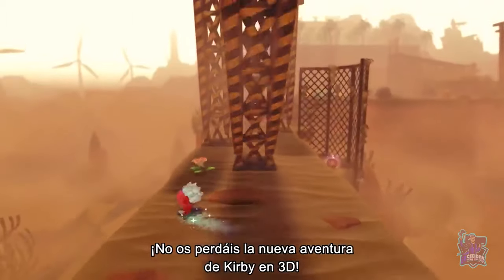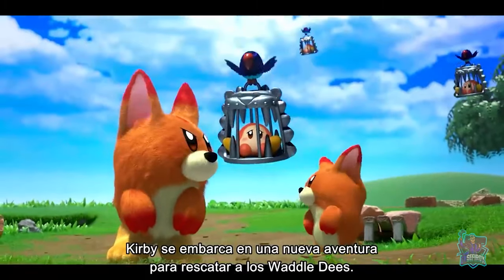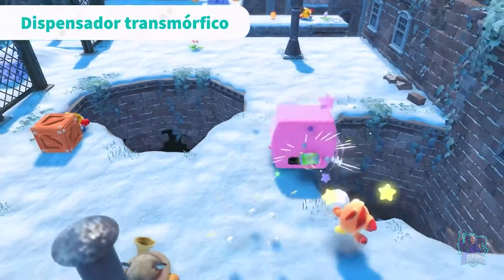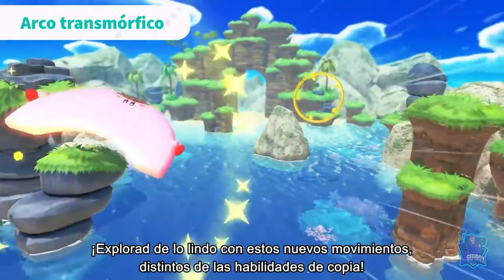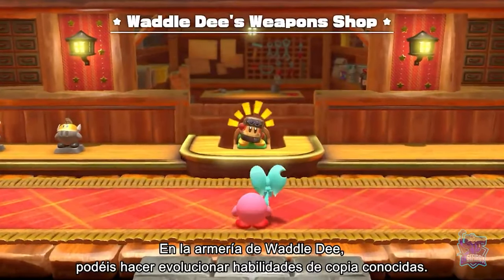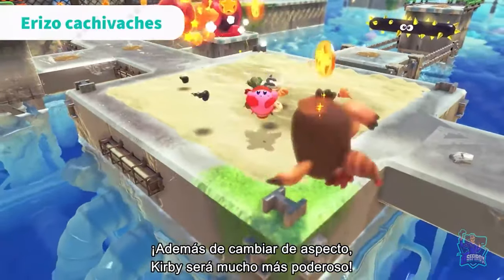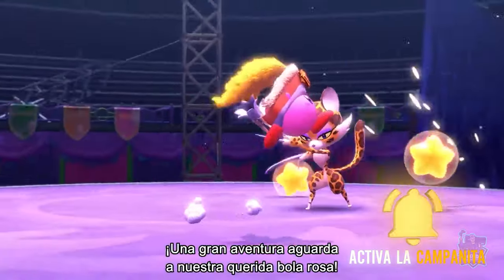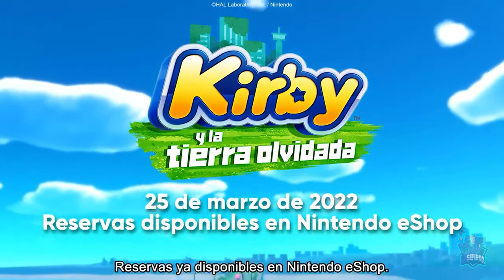KIRBY Y LA TIERRA OLVIDADA - Tráiler de lanzamiento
Anuncio de la nueva aventura de Kirby para su aniversario, "Kirby y la tierra olvidada" en la que vamos a poder transformarnos en muchas cosas, y viene exclusivo a Nintendo Switch y aquí lo tendremos el 25 de marzo de 2022, el día de salida en el canal.
Kirby y la tierra olvidada